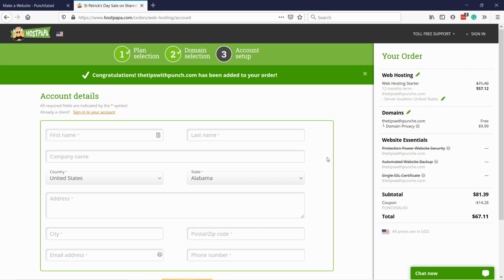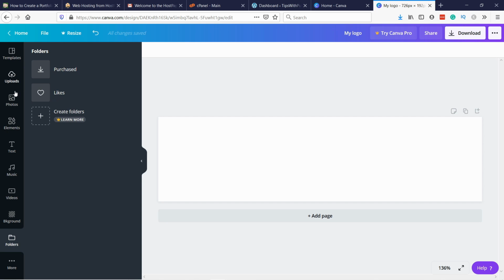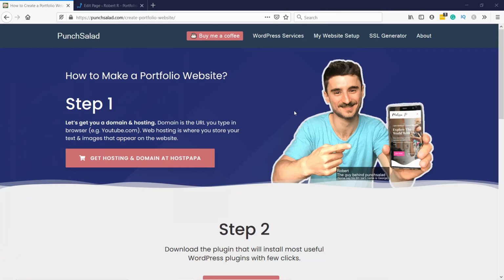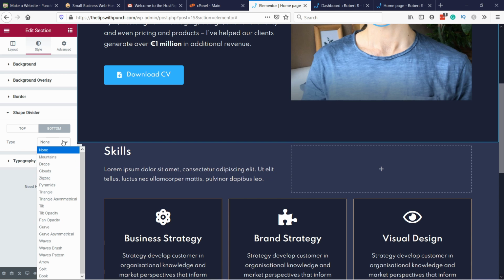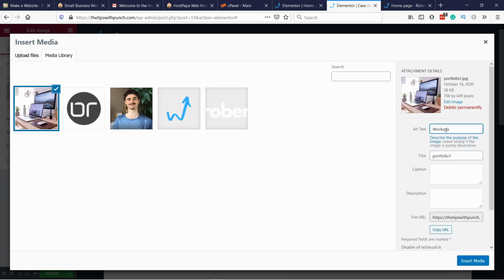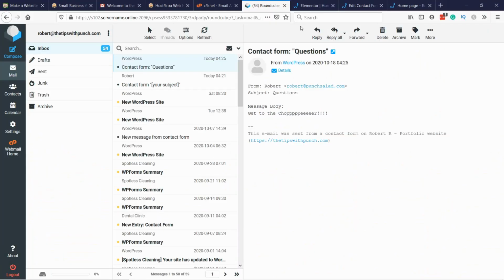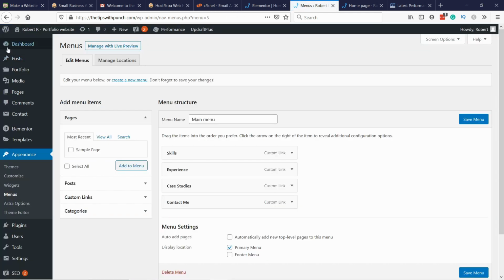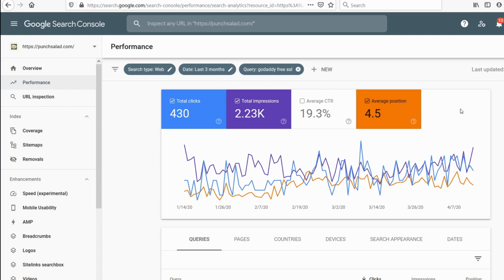How to Create a Resume / Personal Portfolio Website in WordPress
I will show you How to Create a Resume / Portfolio Website in WordPress.
And I mean, we will cover pretty much everything you need to make a website, from web hosting to even submitting your WordPress website to Google Search.

In this tutorial, I’ll show you how to make a personal portfolio website in WordPress. You can also use the same theme to build a resume website. We will create the website from scratch, so we will need to buy a domain, web hosting, and a resume/personal portfolio theme.

And the website has a fully responsive design so that it will work on any device (mobile, tablet & Desktop). We will build everything with a drag & drop tool (Elementor), so you don’t need to know any coding.

Here is an overview of this tutorial:
00:00 Requirements
02:04 Get a domain name & Web Hosting
08:26 Install WordPress
13:06 Install Astra WP Theme
14:21 Setup professional email
16:39 Install plugin package and other general WordPress settings
22:30 Create a logo & favicon for your website
33:17 Customize your website
45:00 How to import Elementor template
46:38 Set up “about me” section
58:19 Add Skills section
01:07:10 Create experience section
01:20:50 Set up portfolio section
01:33:40 Add Instagram feed
01:38:02 Create a contact form
01:47:30 Add sections to the menu
02:03:34 Introduction to plugins - settings for all the plugins
02:12:06 Install an online visitor tracking tool (Google Analytics)
02:18:18 Submit Website to Google (add to Google Search Console)

1. Buy a domain name & Web Hosting (HostPapa)
We will first register a domain name and web hosting with Hostpapa.

A domain name is simply the address you type in the browsers, so, for example, youtube.com is a domain name. And web hosting is just a place where your website files will be stored, and people can freely access it on the internet. It’s like a folder on your computer, but online.

2. Install WordPress
We need an easy way to have a beautifully designed website that we can easily update. That’s why step two is to install WordPress and a design theme.

3. Install Free WP theme
Let’s install a free WordPress theme called Astra, it's a super popular theme. This theme hasn’t been designed explicitly for CV & personal websites. But we will make it look great!

4. Set up a professional email
So it looks more professional when you send out emails to your leads or recruiters.

5. Install plugin package and other general settings
Next, we will install the most useful WordPress plugins that will help you with website load times, Search Engine Optimization (SEO) & security.

6. Create a logo & favicon for your website
Create a website logo & favicon, so your website looks more professional. And for this, we will use an online design tool called Canva.

7. How to customize your website
Probably the most time-consuming step. This is where we will customize your website to match your needs and fill in with content. We will add the following sections: About me, skills, experience/education, a portfolio with filters, Instagram feed, contact form.

As a bonus, I will show you how to add a bit of “sparkle” to your theme and how to add social icons to the header.

8. How to add sections to the WP menu and add anchor links
We will connect each section to the menu, so when you click on the menu you will jump to the right section.

9. Introduction to installed plugins and best settings for them
Optimize your website with plugins. So, let’s get back those plugins that we installed earlier in this video, and let’s enable them.

10. Install a website visitor tracking tool (Google Analytics)
We are going first to make sure you can track how many visitors come to your website. That’s where Google analytics will help us. Because what you can’t measure, you can’t improve.

11. Submit Website to Google (Add to Google Search Console)
Once you are pleased with your website, it’s good that you notify Google that it’s available. Now there is a chance that Google already picked up your website.